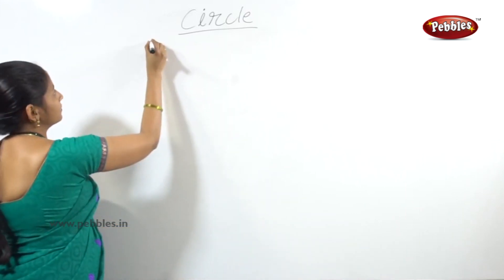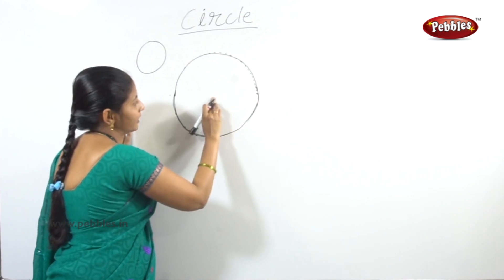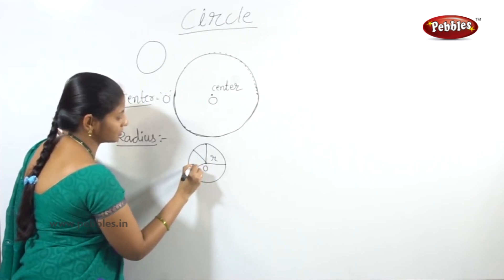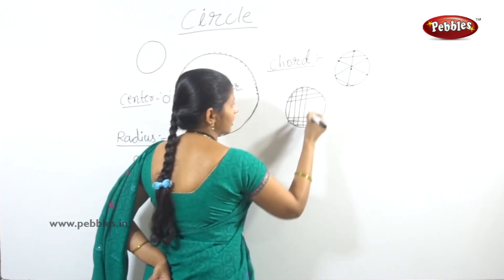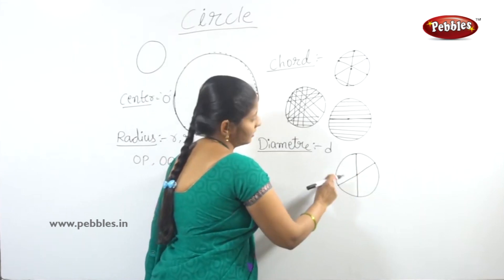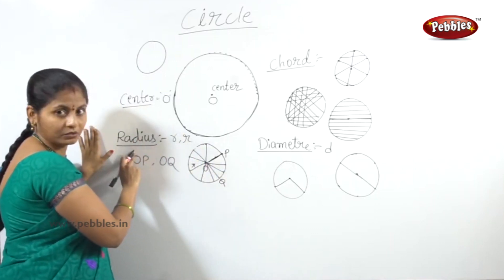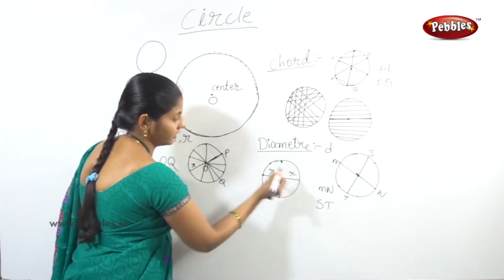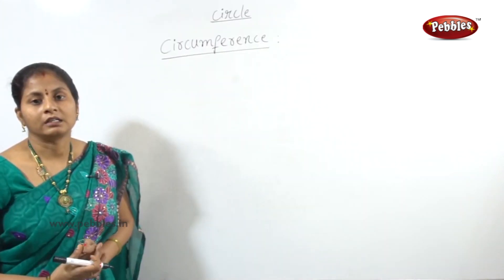Class 4 Mathematics | Circles | Easy maths in Telugu Explanation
This video is a part of Pebbles Telugu, Class 4 Maths in Telugu